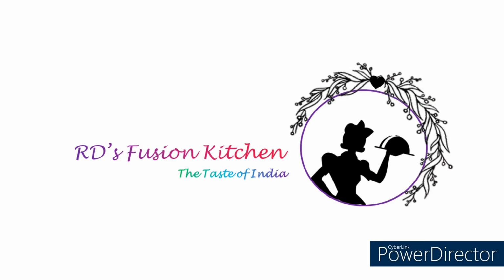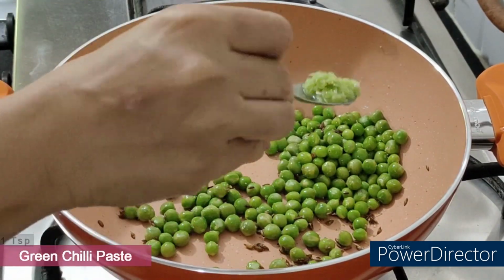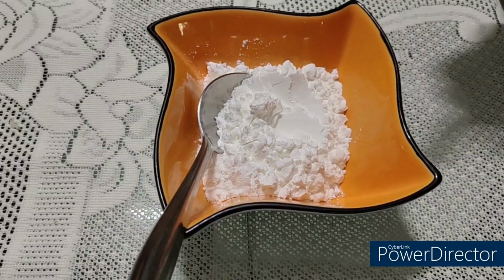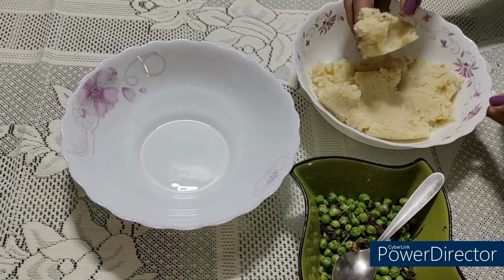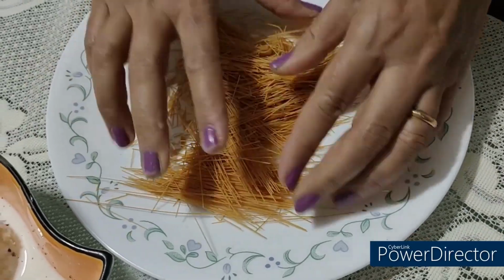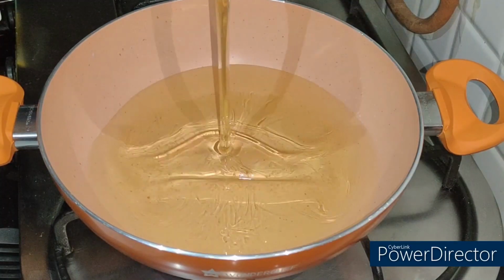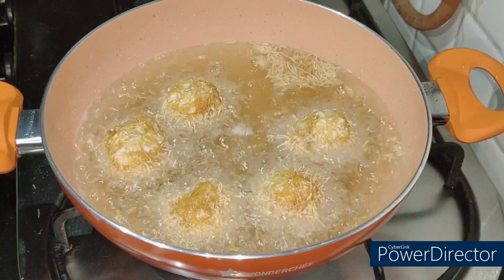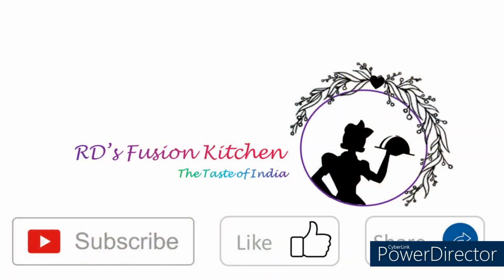Bird's Nest ~ RD's Fusion Kitchen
Crispy Crunchy Bird's Nest for your 'Little Birdies'

{INGREDIENTS}
For Filling (Eggs)
Asafoetida -- 1/4 Tsp
Fresh/Frozen Green peas -- 1 Cup
Green Chilli paste -- 1 Tsp
Ginger Paste -- 1 Tsp
Salt -- as per taste
Lime Juice -- 1 Tsp
Fresh Coriander

For the cover of Bird's Nest
Boiled and deskinned potatoes -- 4
Ginger paste -- Tsp
Lime Juice -- 2 Tsp
Bread Crumbs -- 2 Tbsp

For batter
Cornflour -- 1 Cup
Vermicilli -- 1 Cup

For frying
Oil -- Half Litre